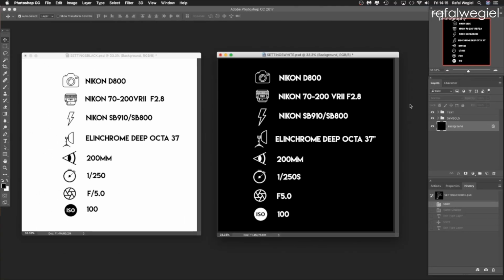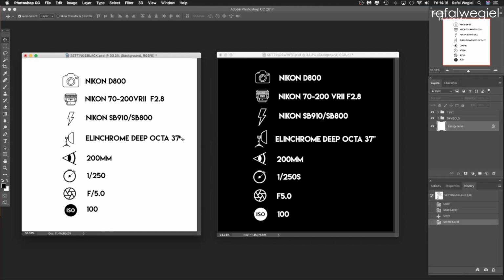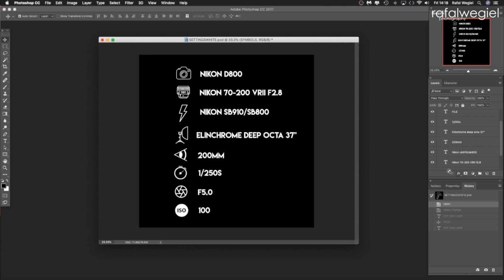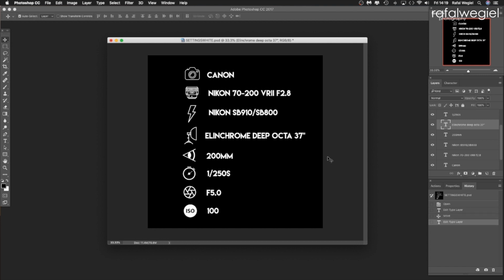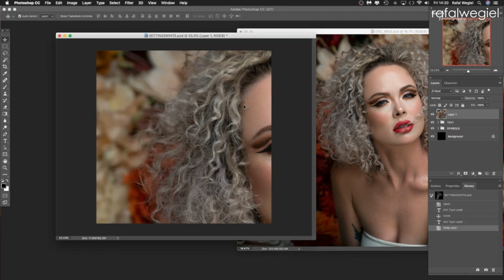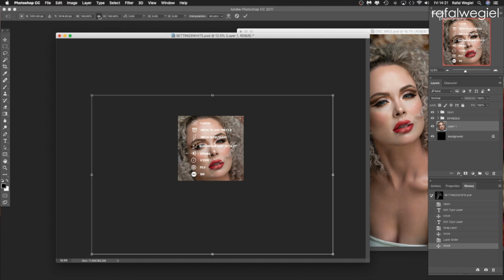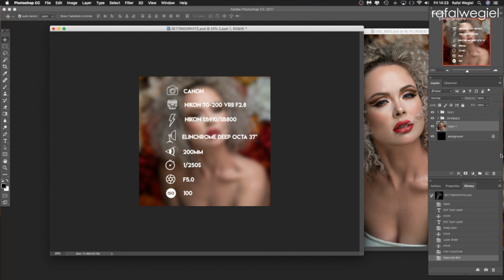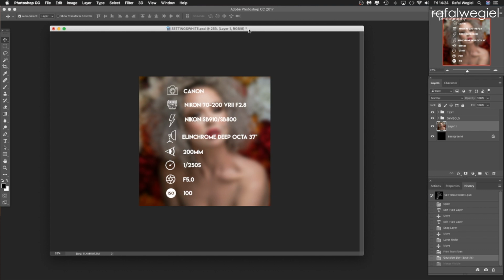Free Exif Data Template for Your Instagram Posts.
Beyond the Art of Headshot - San Diego 28/29 September 2019